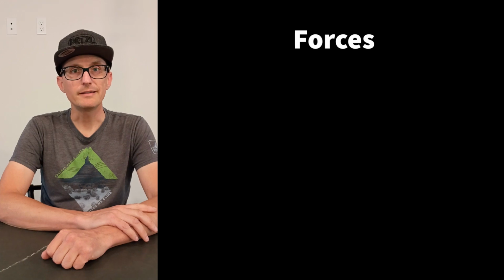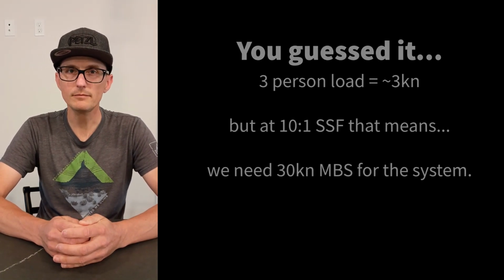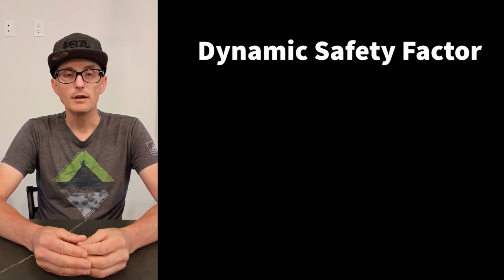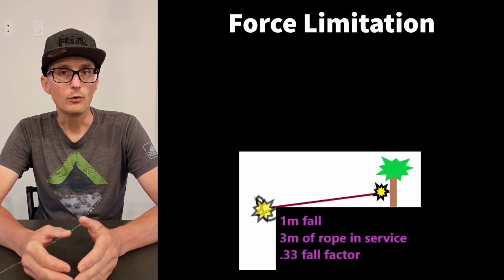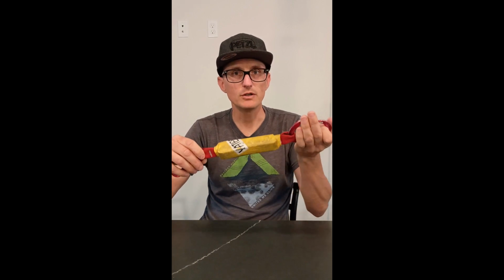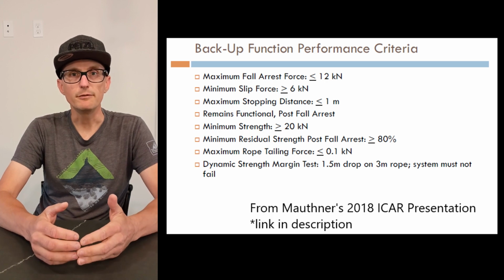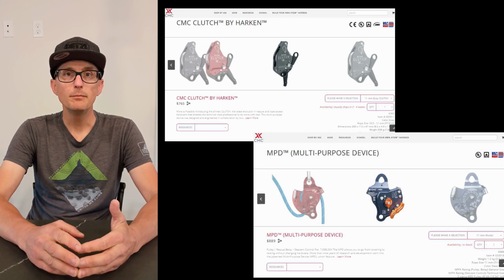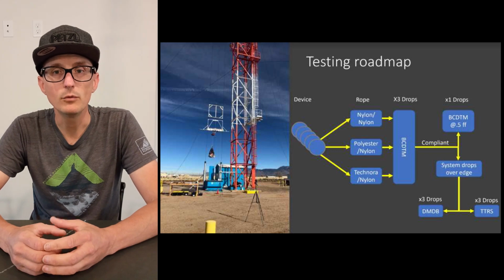Static and Dynamic Safety Factors & Force Limitation - Rope Rescue Fundamentals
Does the NFPA require 15:1?

This article legit says to back up rigging plates.  Thoughts?

moving beyond 10:1 by Mauthner

More recent research on 8mm and 9.5mm rope systems